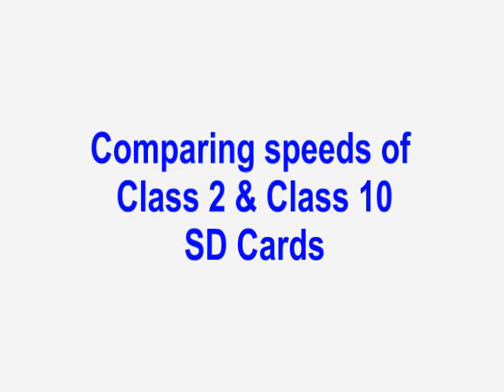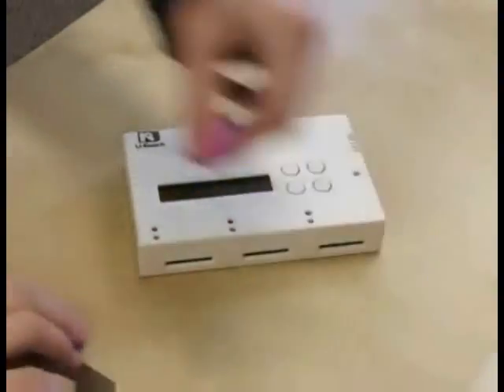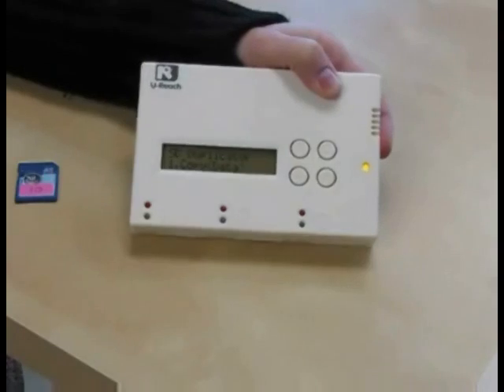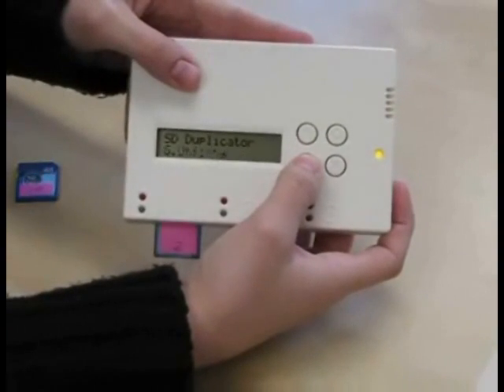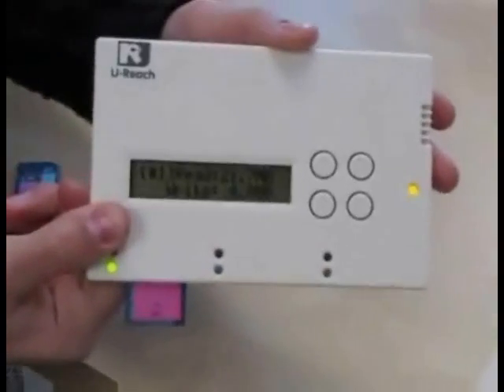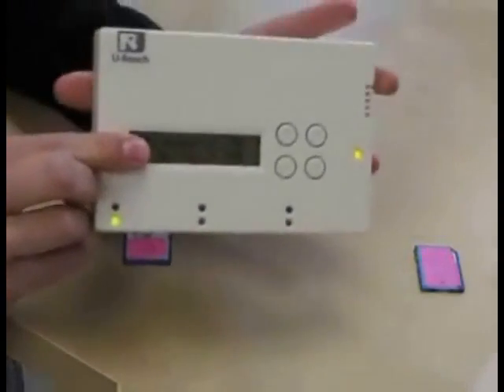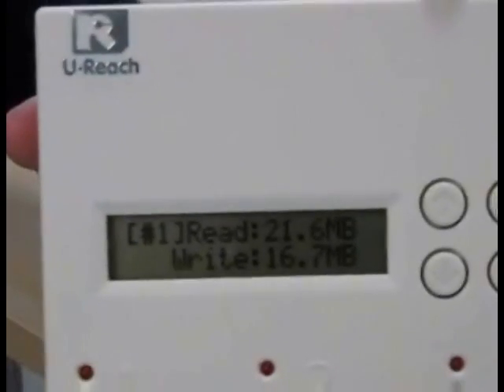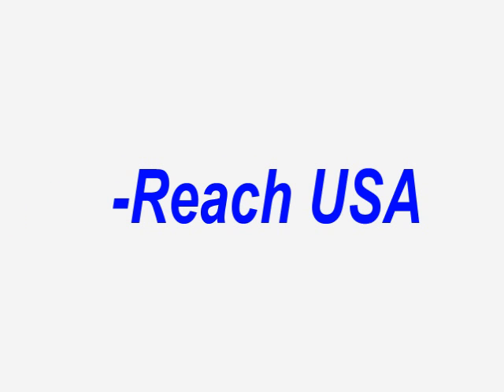SD300 SD & microSD Duplicator Part 2: Comparing Class 2 to Class 10 SD Card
In this second video of the SD300 I will show you how to measure read and write speed in order to compare a class 2 card to a class 10 SD card.  Is a class 10 card really worth the extra money?

The SD300 is a portable, lightweight duplicator, so that you can duplicate your SD cards on the go using either batteries or the power adapter. This device is great for photographers or anyone who wants to quickly copy and distribute their photos.